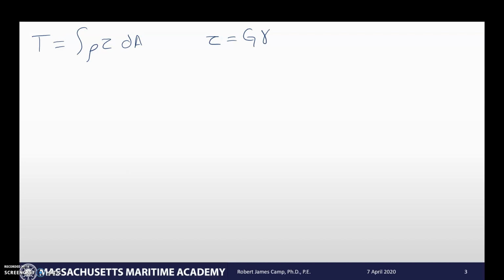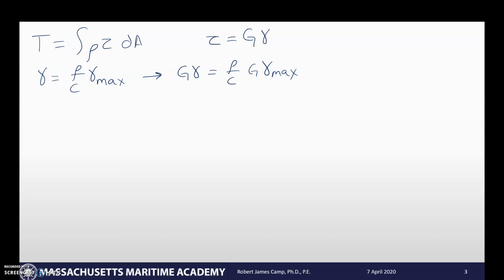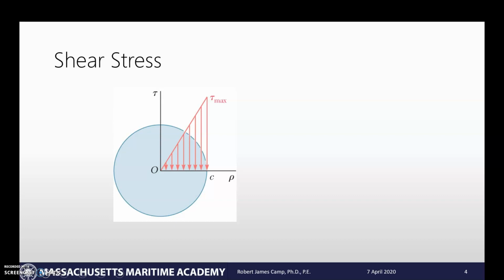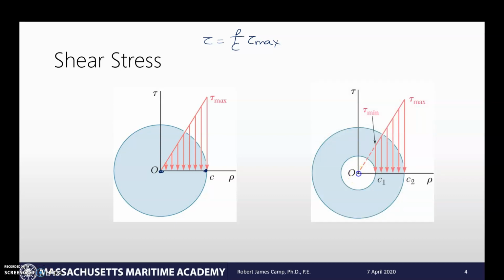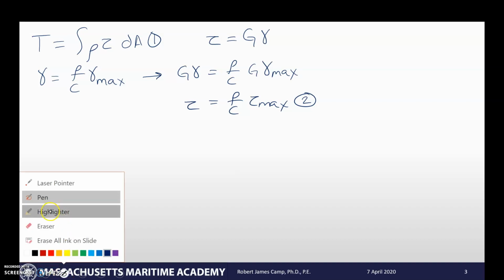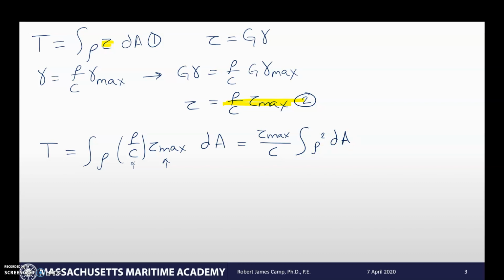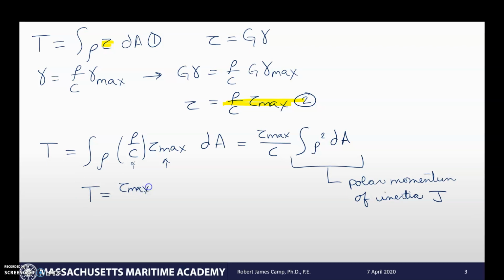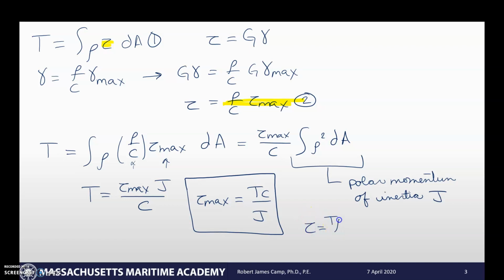SM6 B1 Shear Stress